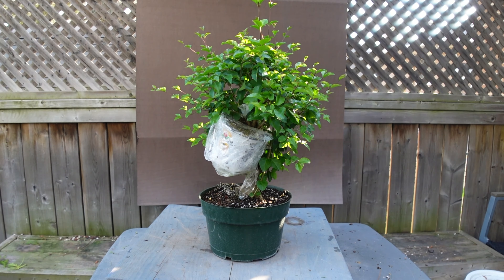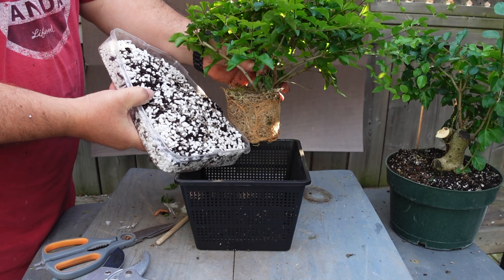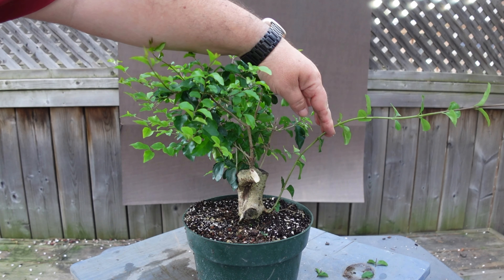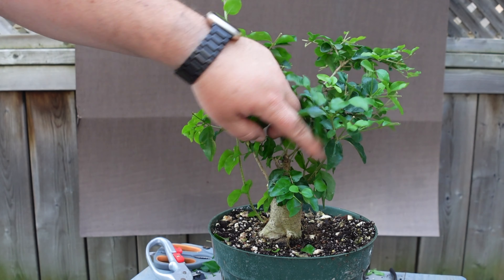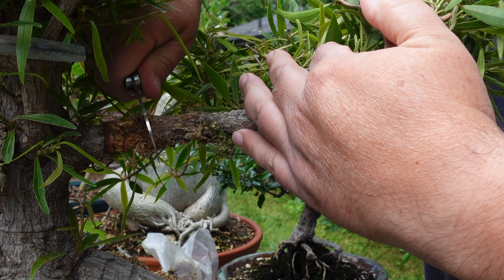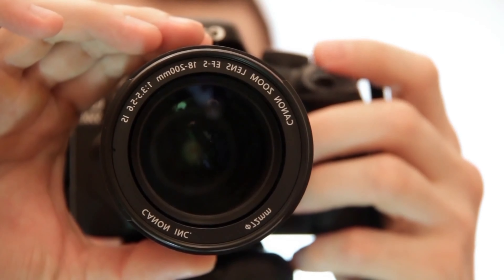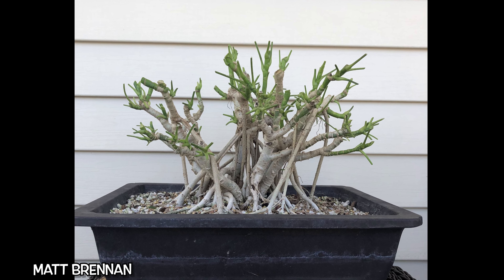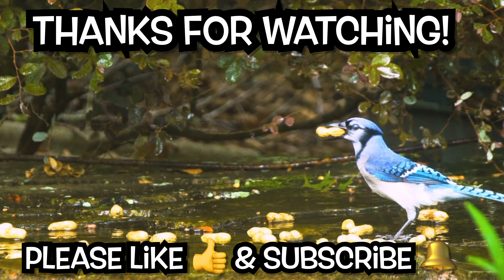Bonsai Air Layer Updates - Chinese Privet & Willow Leaf Ficus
It's time to check on the progress of a few bonsai tree air layers in progress.. A Chinese Privet and a Willow Leaf Ficus. Will there be roots? or Will it be a failure?
Of course, if successful, a bit of (re)potting, pruning and styling will be needed!

📸Don't forget to Stick around to the end for Subscribers Pics!📸

If I've forgotten you - please remind me!